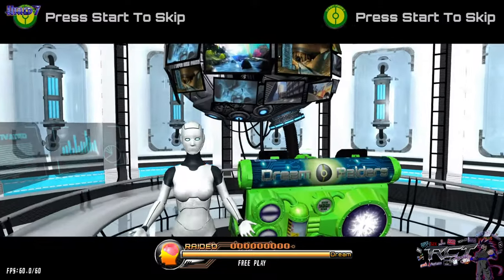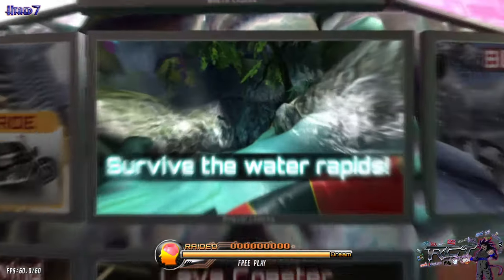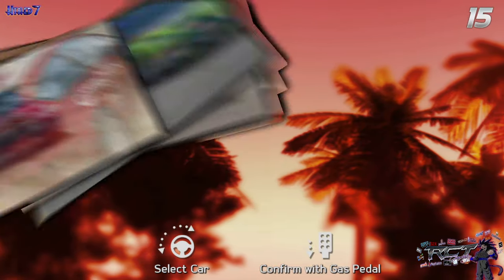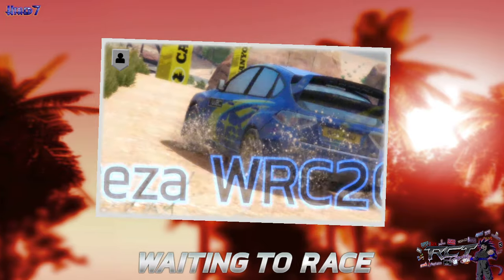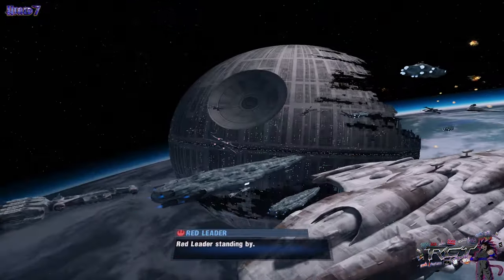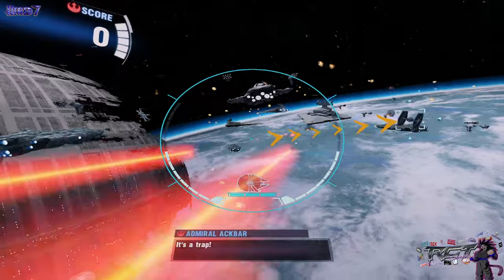Playing Teknoparrot games 2019 (2nd part of "HOW TO") RCT Gaming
So here it is guys, 2nd part of the "How to" videos i set out to do on
PC Arcade game loaders and in the first one i kinda bored you to death with my take on it, this one is (or part of) what i got going with the teknoparrot side of things, hope you guys enjoy.

Again, thanks a lot for all of your support and special thanks to JJtheking45 and Boz1978 for geeking out with me on this!
 ***Timestamp:
*Sega Dream Raiders: 1:56
*Sega Rally 3: 6:11
*Transformers - Human Alliance: 10:47
*Tekken 7 Fated Retribution: 15:43
*House of the Dead 4: 20:30
*Sega Sonic All Star Racing Arcade: 24:44
*Fighting Climax: 28:00
*Star Wars Battle Pod (default view) : 32:15
*   "        "          "        "    (fullscreen flat view): 35:15

**Other cool classic system showcases:**

My setup:
Motherboard-Z87-G45 GAMING
Corsair HX 750 (80plus Plat.) Power supply

RCT Gaming intros:
intro 1:Whole Again
intro 2:Devil inside
intro 3:Opposing force part 2
(Sometimes for background tunes: Forgotten, Molecular level)

THANKS!!